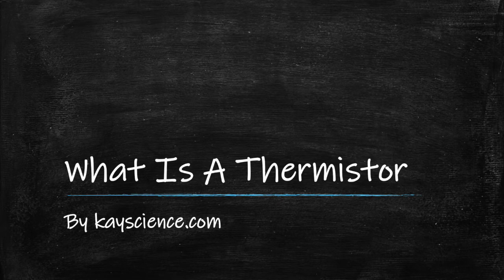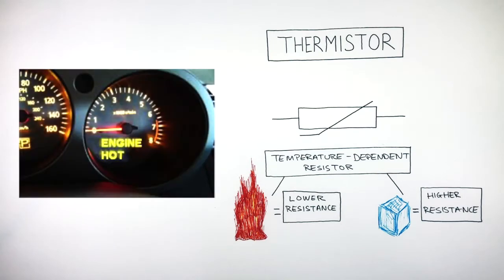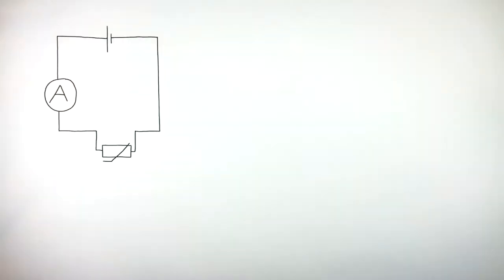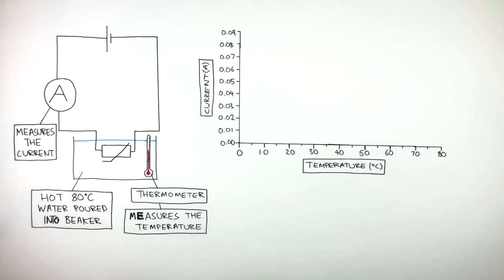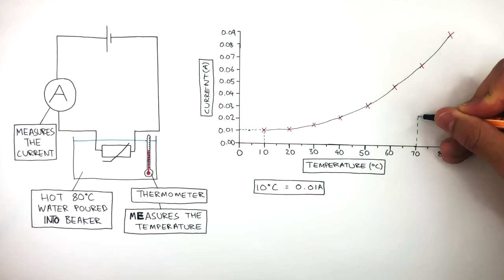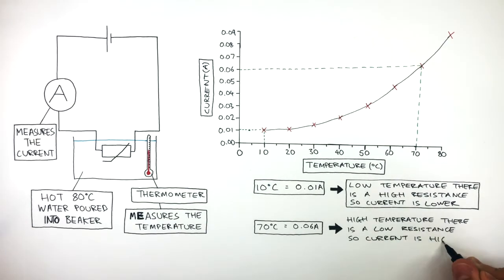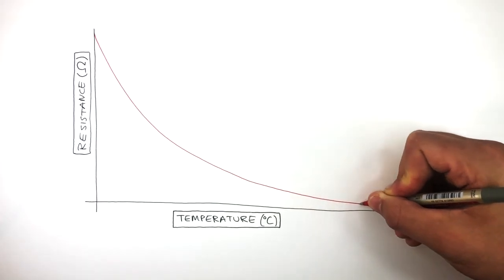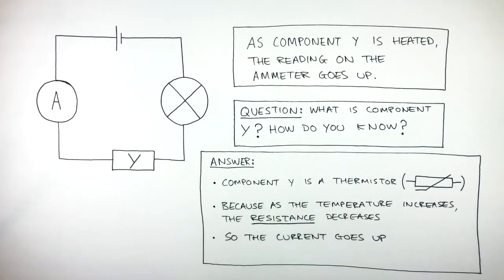GCSE Physics - What Is A Thermistor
Thermistors are sensitive to temperature. When the temperature increases, the resistance decreases. When the temperature decreases, the resistance increases.